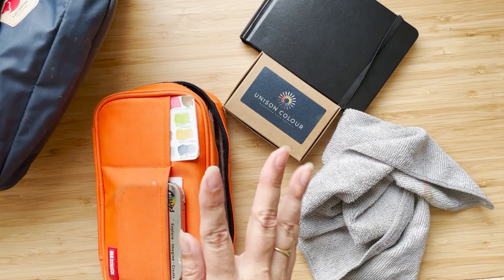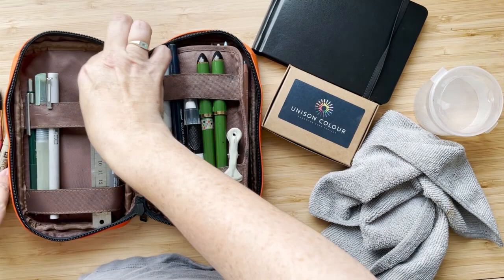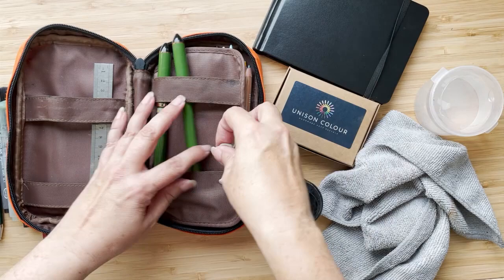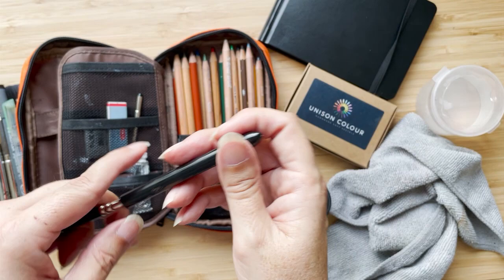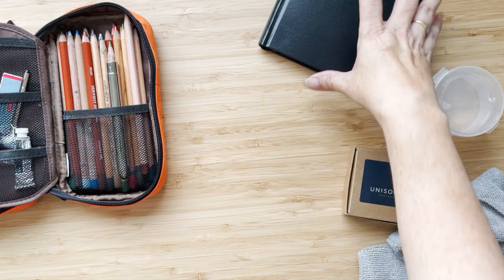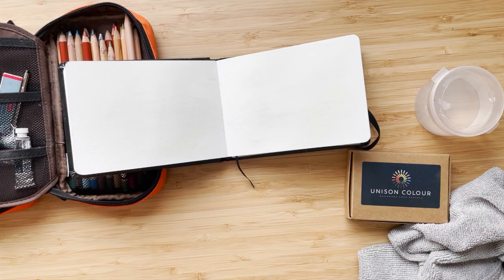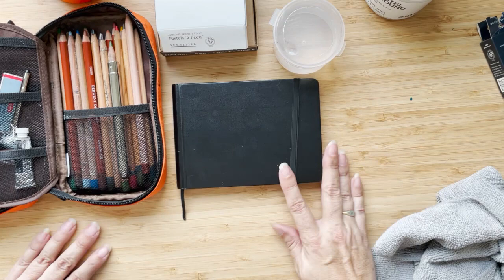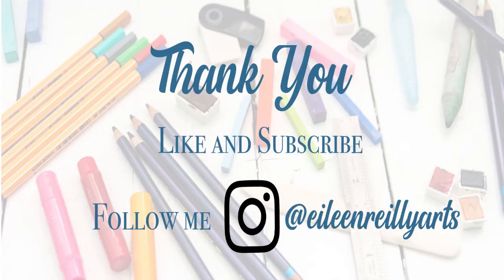Travel Art Supplies Autumn 2022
Already back from this short trip but I loved every minute of it. We saw such beautiful scenery in Nevada, Arizona and Utah including Zion National Park and Bryce Canyon. Spectacular.

So here is what I brought with me. It's a mix of what I took to NYC in October and what I got there. Why mess with things too much. I did add soft pastels into the mix, though, because I thought it would really work with the landscape